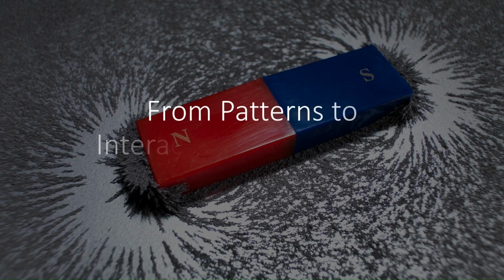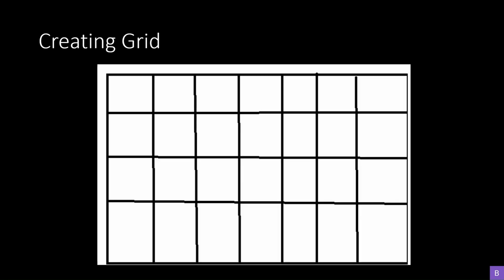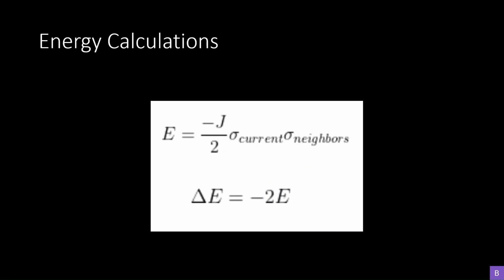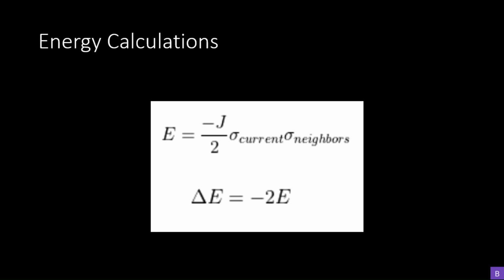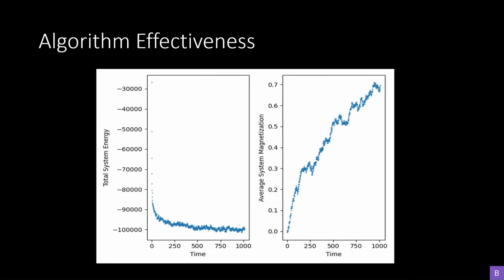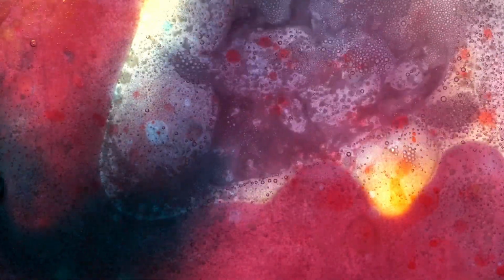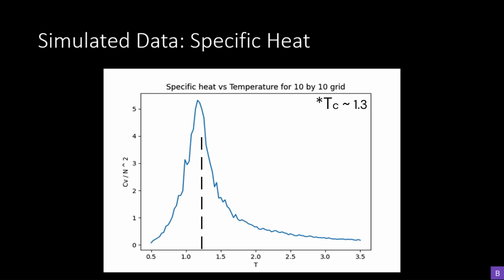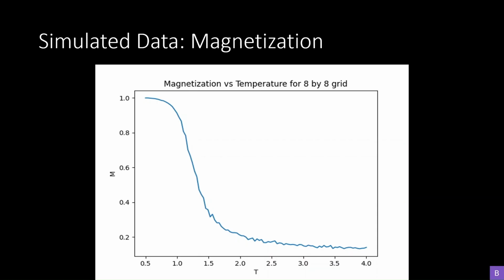How to Create Magnets from Chaos: Ising Model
This video is the first in a two part series titled "From Patterns to Interactions". It highlights a process for simulating the famous Ising Model system. It then explores how the system evolves over time, temperature effects on its thermodynamics, lattice size effects, and developing a general physical intuition of what the model represents.